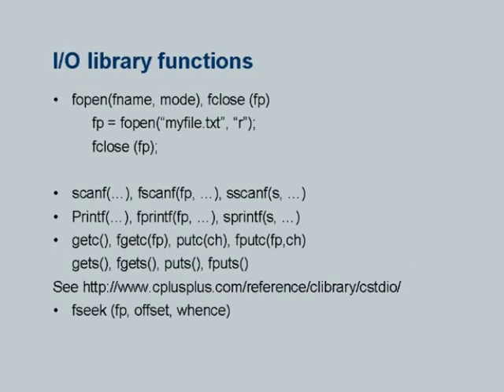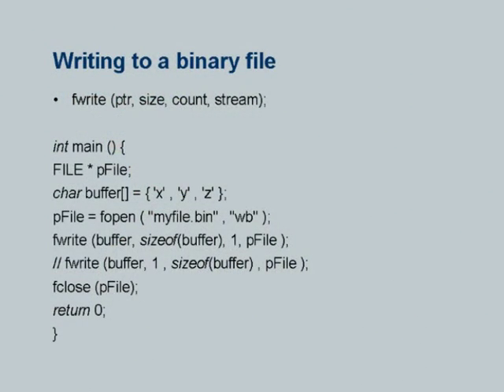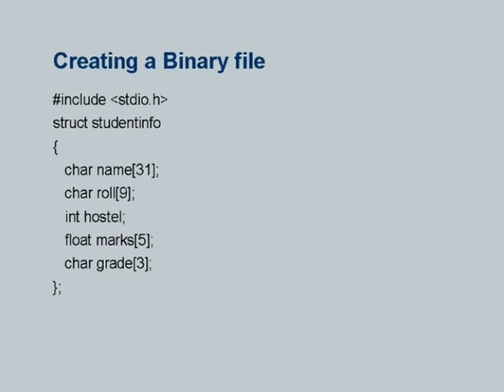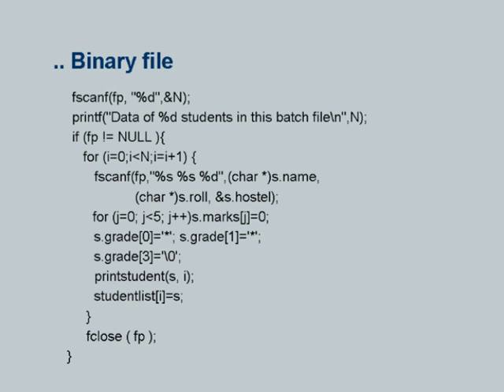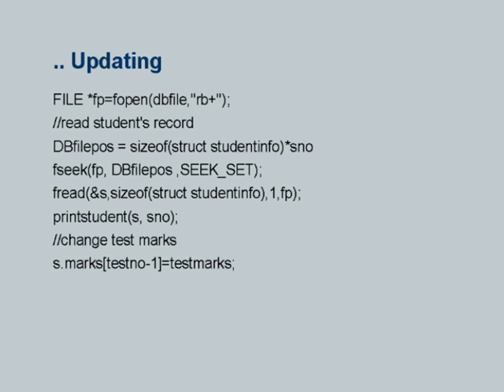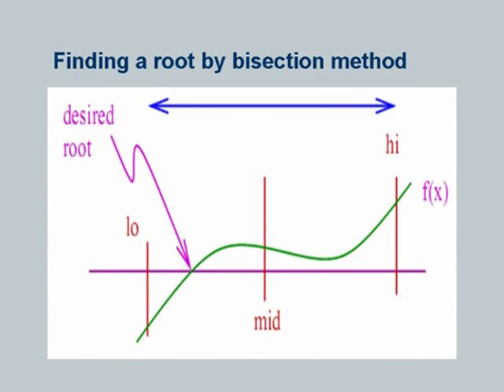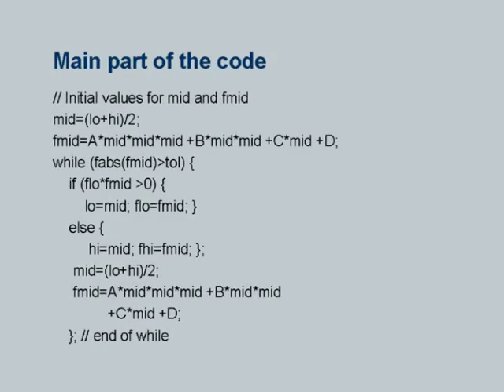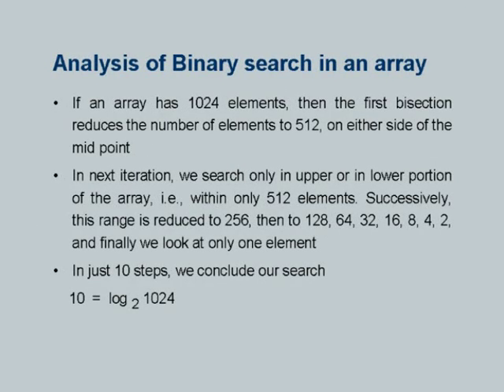ETCP3 L12B C Files, Application Examples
This is part B of 12th session of Effective Teaching/Learning of Computer Programming workshop arranged for teachers. It was delivered by Prof. Deepak Phatak from IIT Bombay.

In this session he talked about the I/O library functions, the binary file, reading from a binary file and writing to a binary file. He also explained the finding roots of an equation using bisection method in C.

A-VIEW software.